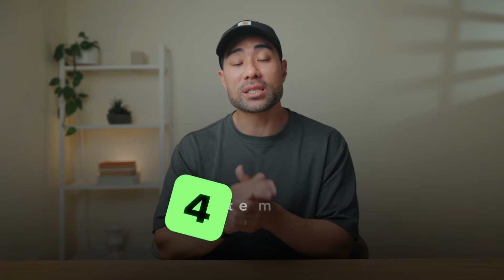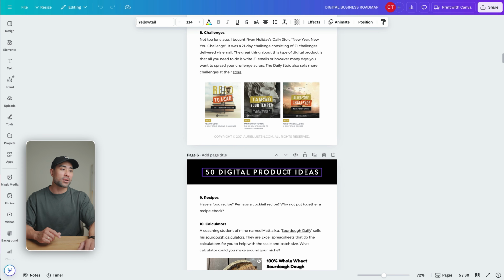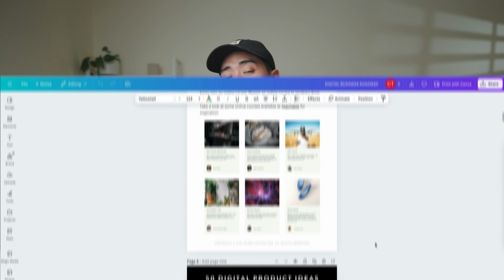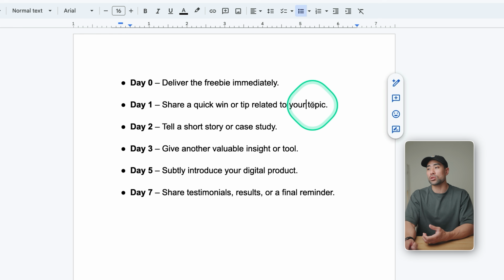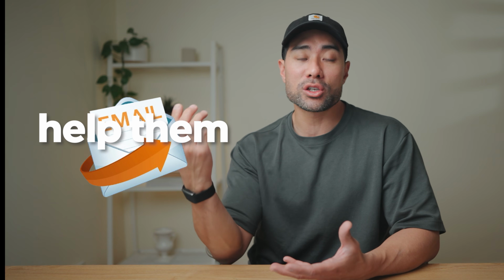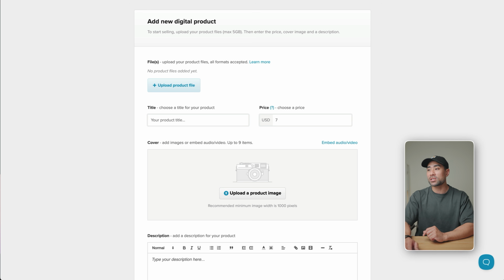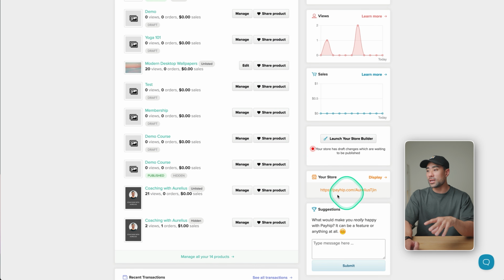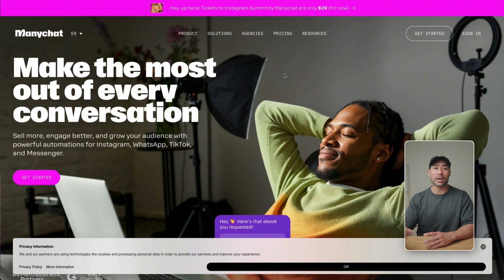How To Create and Sell Digital Products Online in 5 Steps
Want to create and sell digital products without complex tech? In this video you will learn a simple 5 step system that turns one freebie into a real income stream using email automations. I walk you through how to pick a product, set up your freebie, build a high converting email sequence, list your product on Payhip, then drive traffic with content. If you want to create and sell digital products with confidence, start here.

• The five steps to launch digital products, from idea to sale
• How to validate, then create a short guide, checklist, template, system, or printable
• How to set up a freebie that warms people up before the offer
• My 7 day email sequence inside Omnisend
• How to list and price on Payhip, plus bundles and upgrades
• The simplest way to drive traffic with YouTube and social content

*▼ ▽ TIMESTAMPS*

00:00 - Introduction
00:31 - STEP 1: Create a digital product
01:33 - The 5 easiest digital products you can create
04:07 - Fix one problem, not many
04:35 - An example digital product
05:14 - How to create an eBook in Canva
07:38 - STEP 2: Create a freebie
10:54 - STEP 3: Setup email automations
12:36 - The 7-day email sequence
17:47 - STEP 4: Setup your digital product store
22:40 - STEP 5: Attract an audience